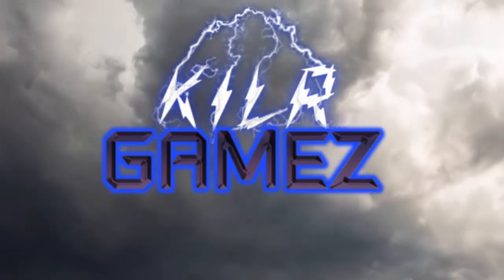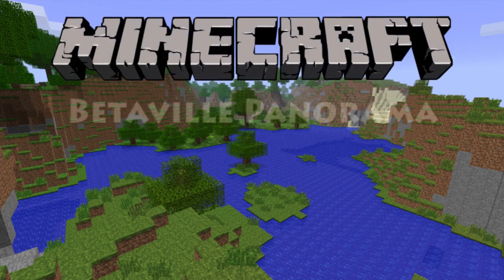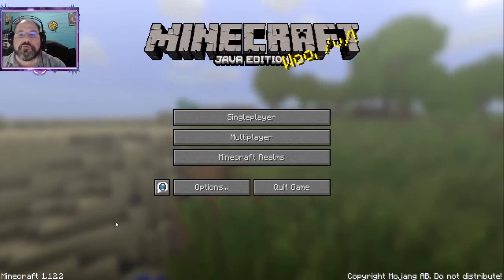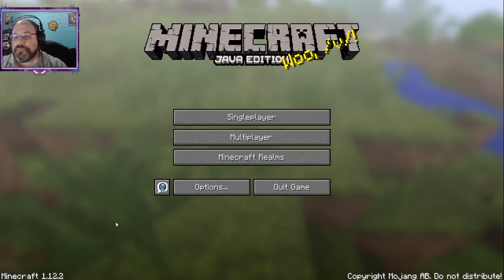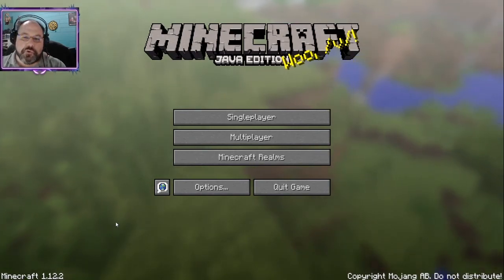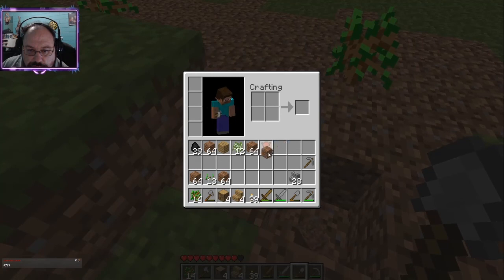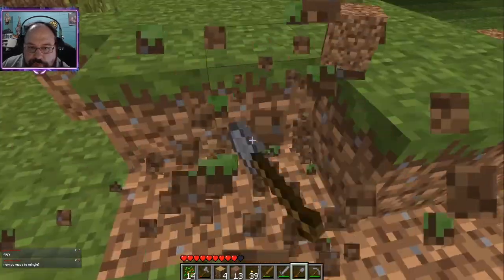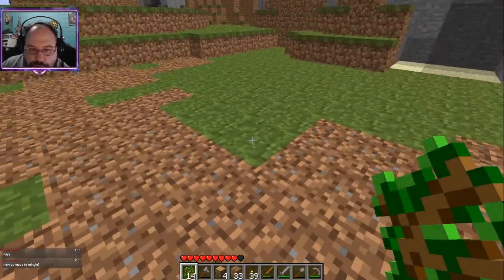Minecraft: Betaville Panorama || 04 - Put a Lid On It! || Beta 1.7.3 || Classic Title Screen World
Welcome back to "Betaville Panorama", which is a new series based on the seed that was used for the Classic Panoramic Title Screen used from Beta 1.8 through Release 1.12. In this episode, we'll be working on the roof of our house.

Special shout-out to "RPSimz" and "aerobisector309" who joined me on the Twitch Stream on July 27, 2020. You too can join me on Minecraft streams every Monday on Twitch. Hope to see you there!

Minecraft version, seed, and coordinates

Version: Beta 1.7.3
Seed: 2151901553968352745 OR 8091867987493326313 (both work)
Coordinates: X=61.48~, Y=75, Z=-68.73~

Follow and support KILR Television and KILR Gamer on social media!